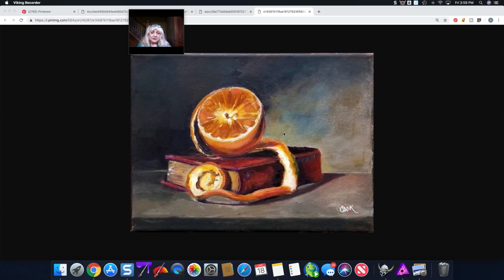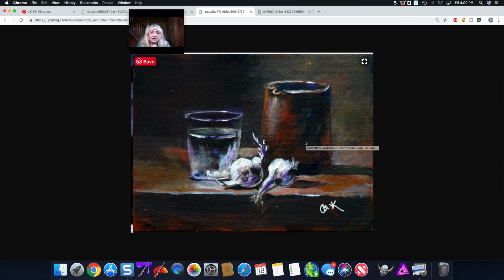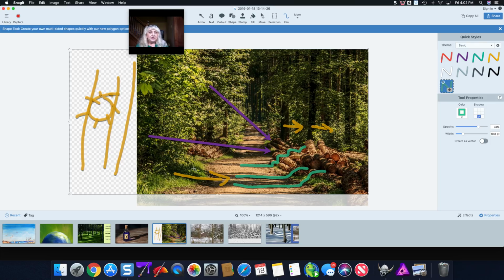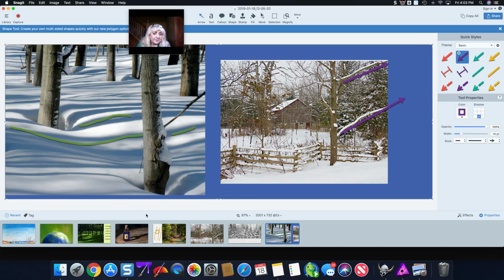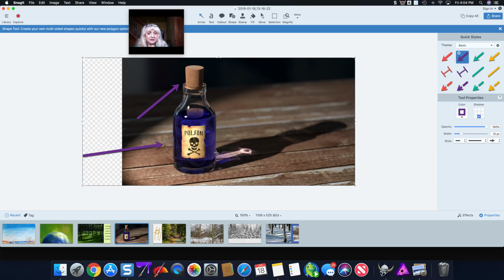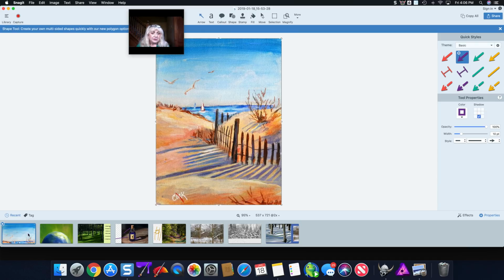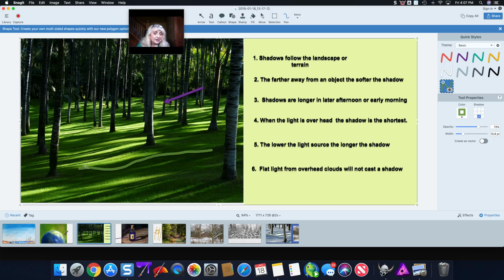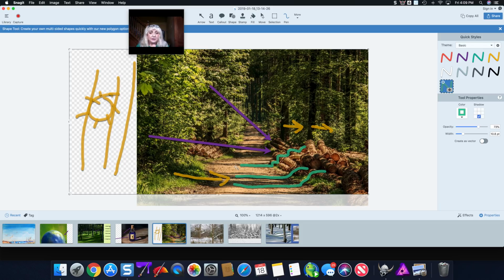Gingers Gems Move Out of the Shade with these Tips on Painting Shadows A Ginger Gem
The time of day makes a big difference on where shadows are placed in a landscape. Your light source placement in a still life is key to where the shadow will be, what color and how long. In this 8 min Ginger's Gem she takes the mystery out of where the shadows go.

Show me a new painting with shadows now you have the skinny on this and share in my Facebook Club.
The Ginger Cook Acrylic Painting Club

0